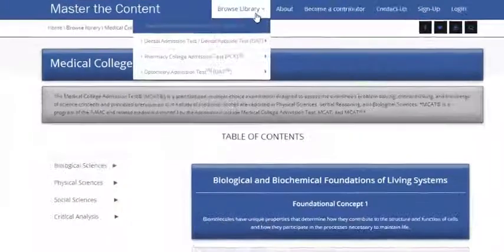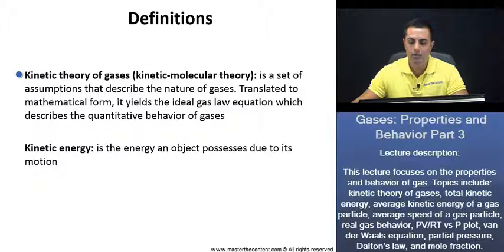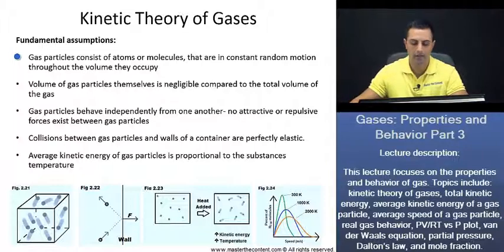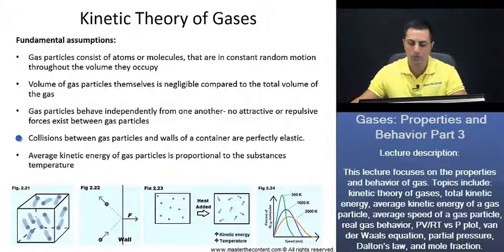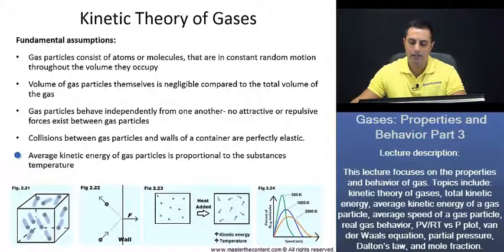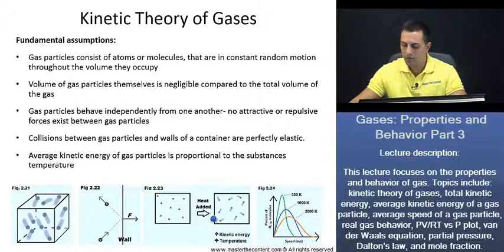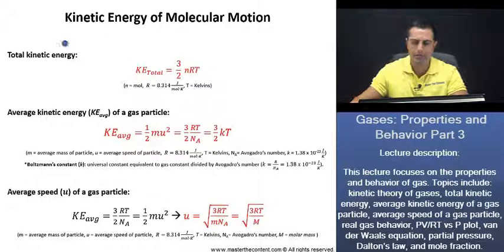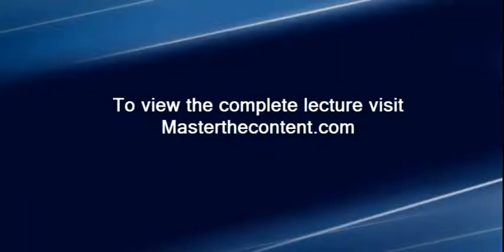MCAT®: Kinetic Theory of Gases, Kinetic Molecular Theory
► Medical College Admission Test | Chemical and Physical Foundations of Biological Systems | Content Category 4B: Importance of Fluids for the Circulation of Blood, Gas Movement, and Gas Exchange | Gases: Properties and Behavior Part 3

 ► Lecture Description:

- This lecture focuses on the properties and behavior of gas. Topics include: kinetic theory of gases, total kinetic energy, average kinetic energy of a gas particle, average speed of a gas particle, real gas behavior, PV/RT vs P plot, van der Waals equation, partial pressure, Dalton’s law, and mole fraction.